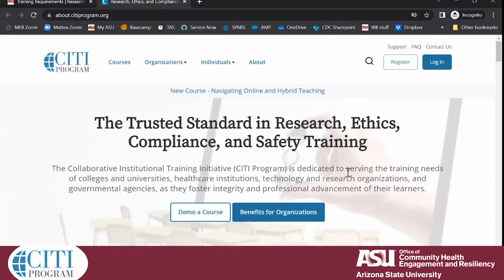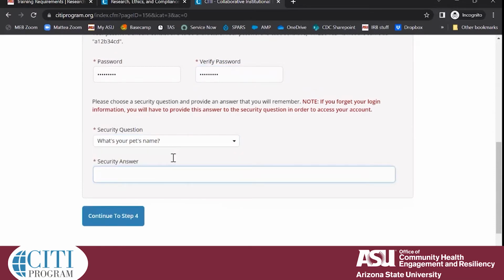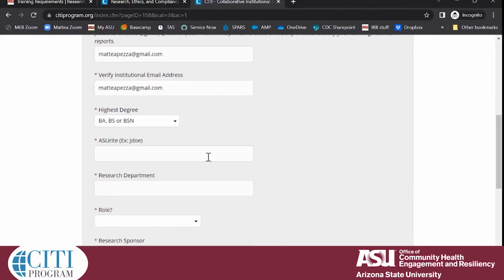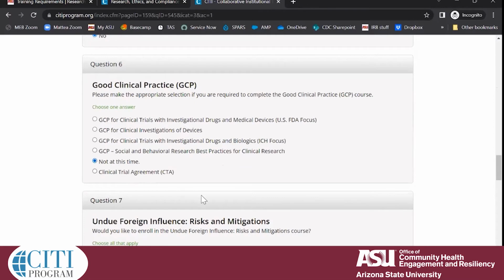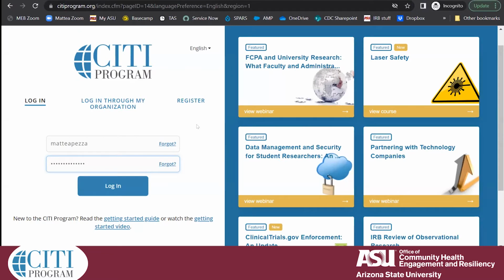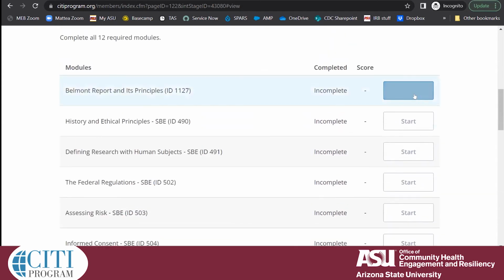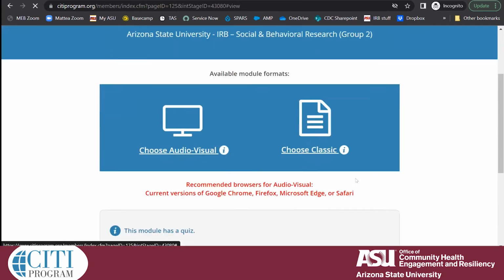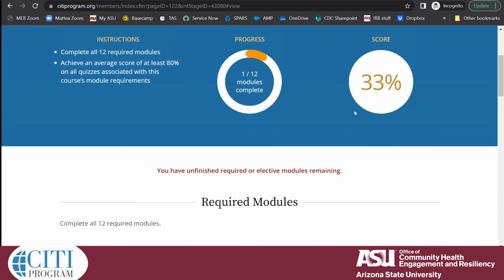CITI Certification Registration Tutorial